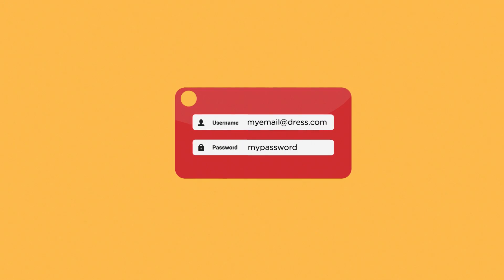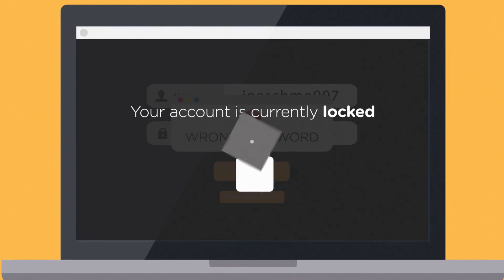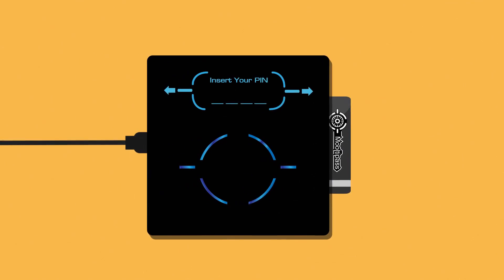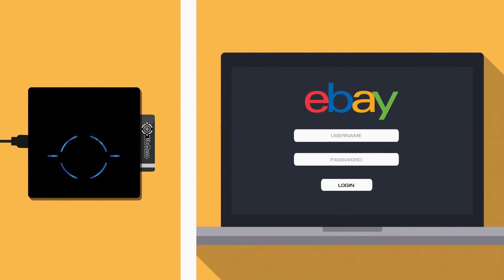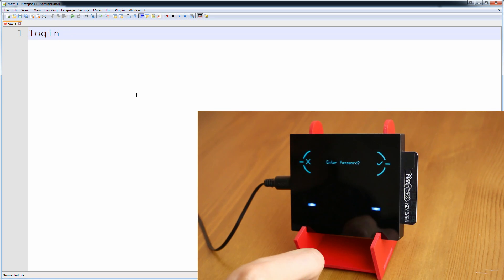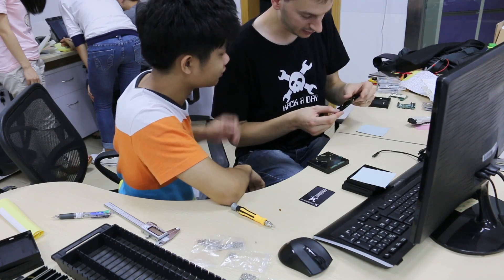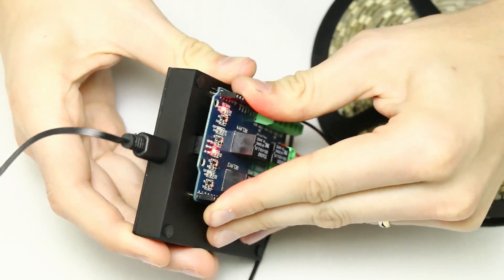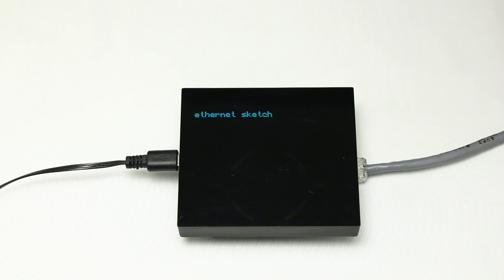Mooltipass Presentation Video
Presentation video of the Mooltipass Offline Password Keeper